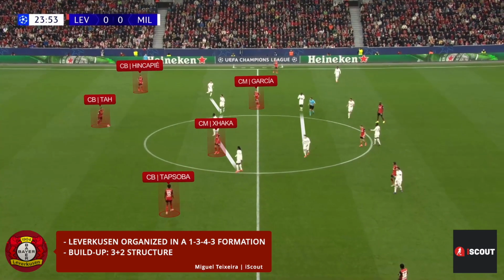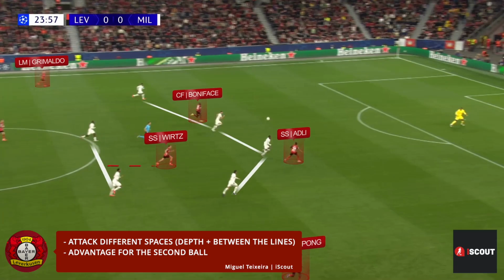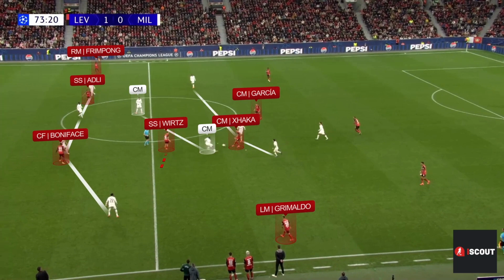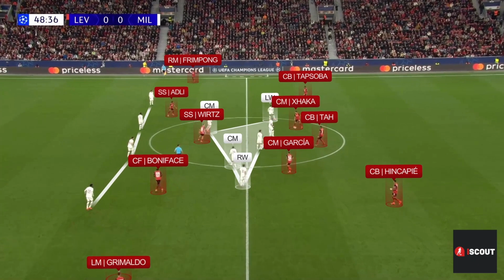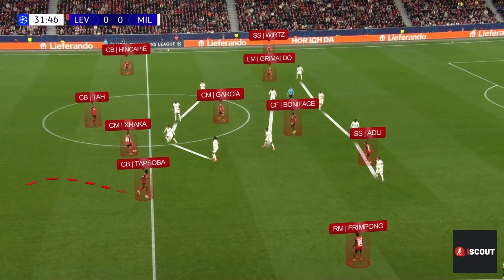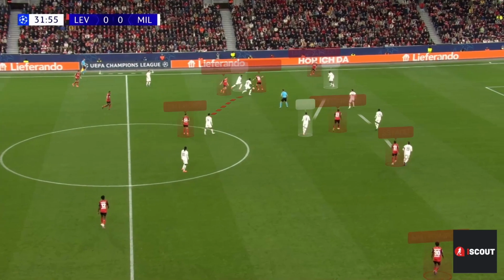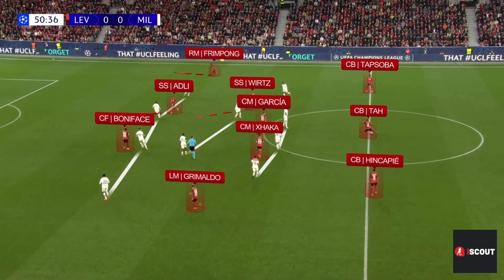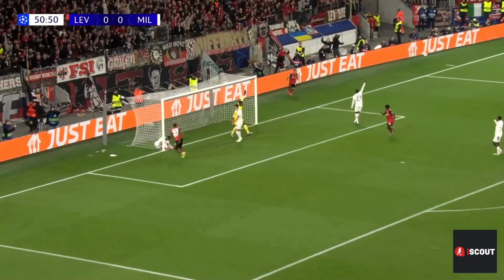Decoding Xabi Alonso's Tactics: Can Leverkusen Surprise in the Champions?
In this video, we delve into the tactical nuances of Xabi Alonso's Bayer Leverkusen, with a special focus on their match against AC Milan in the Champions League. We will analyze their tactical structure and the variations throughout the game, exploring how they can challenge their opponents and create surprises in this edition of the Champions League.